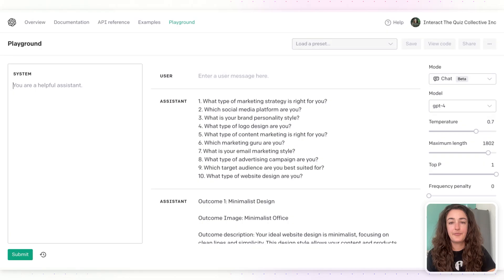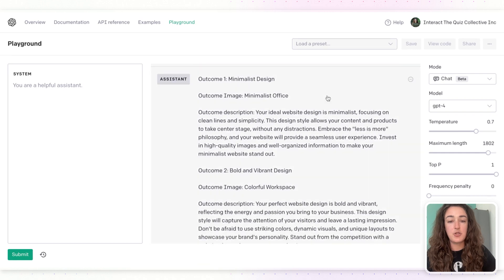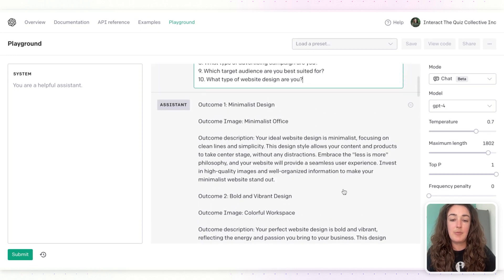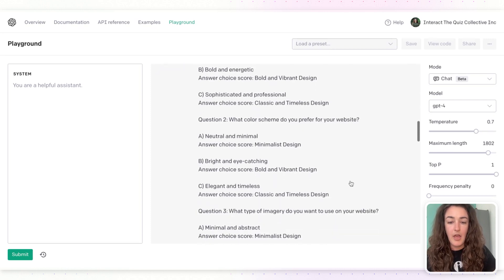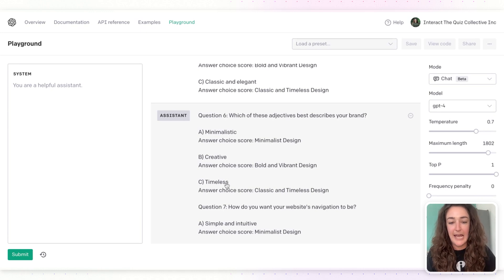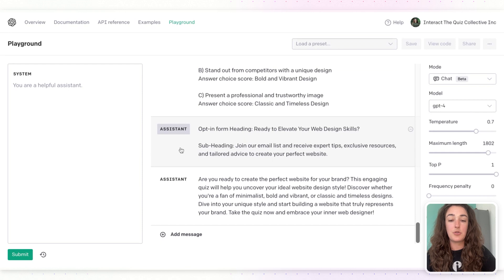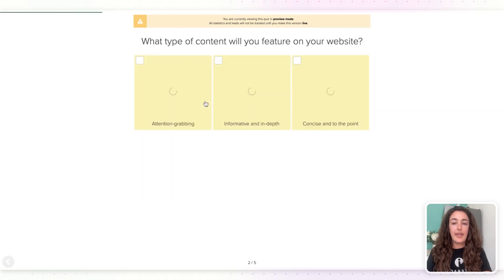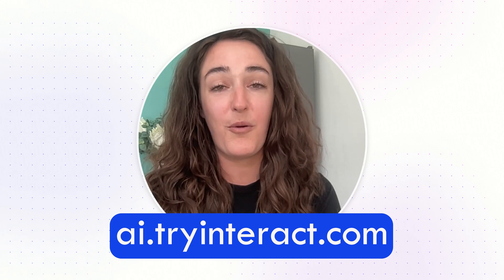Create a Website Design Quiz Using ChatGPT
We’ve designed the best ChatGPT prompts to make it as easy as possible for you to create a website design lead generation quiz.

Follow along as Jackie shows you how to make a this quiz in just minutes.

Create your quiz today in a matter of minutes using these ChatGPT prompts

Or, let Interact do it for you by submitting your details at ai.tryinteract.com